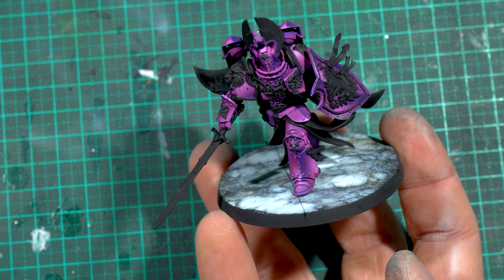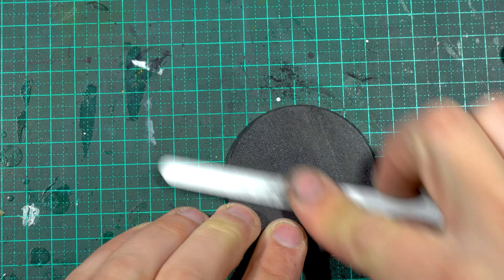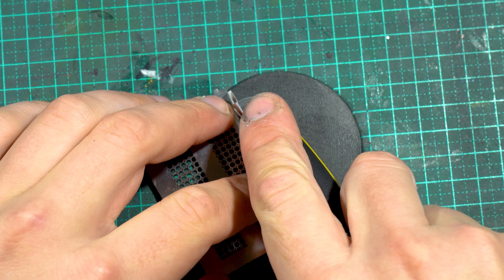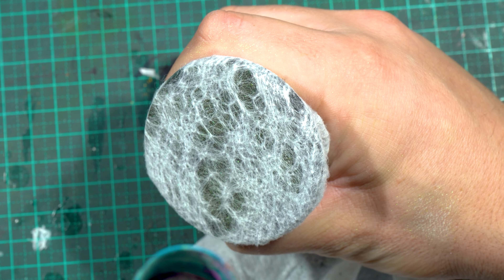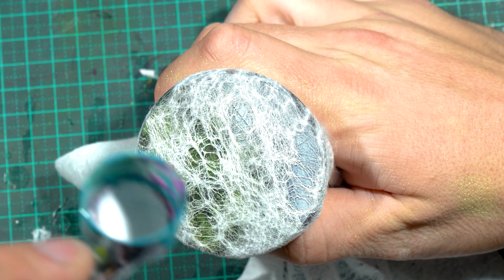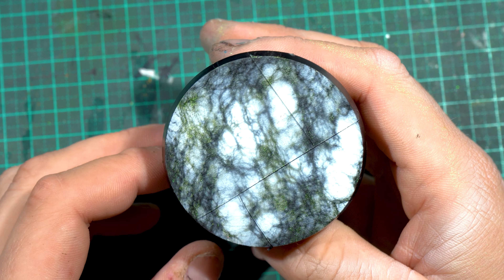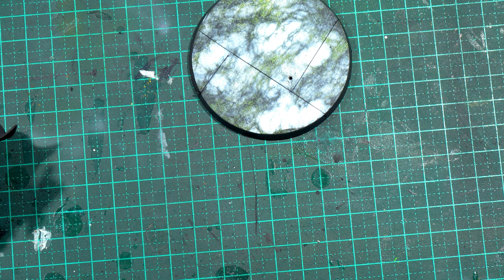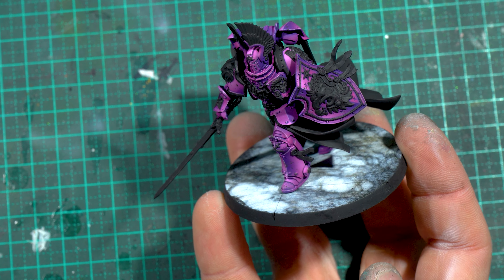How I painted this Marble Base in 5 Minutes!!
I filmed a test for a Marble Base for the Lion'El Johnson model I am painting. here is how it turned out!